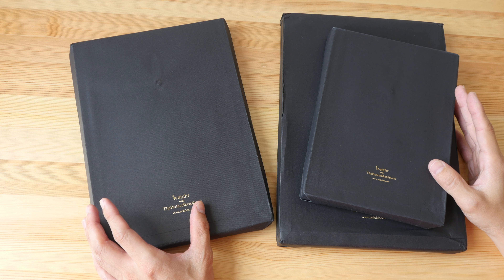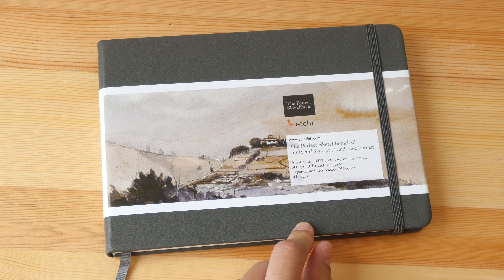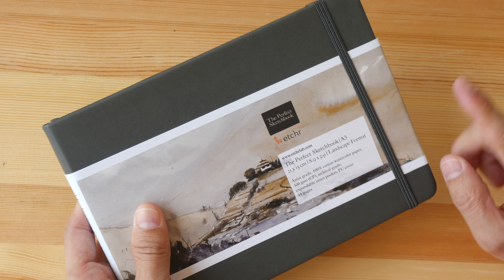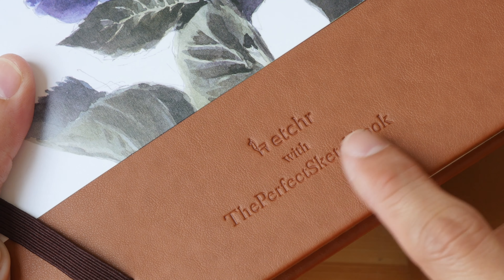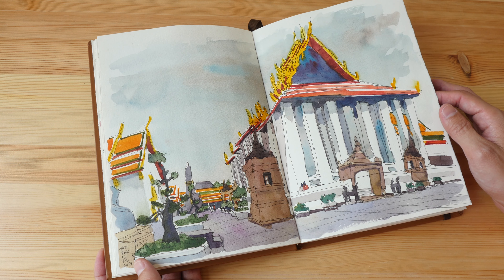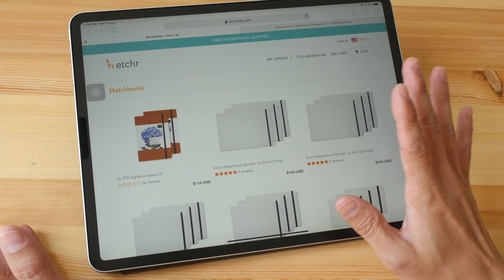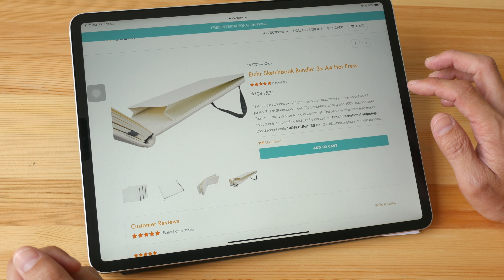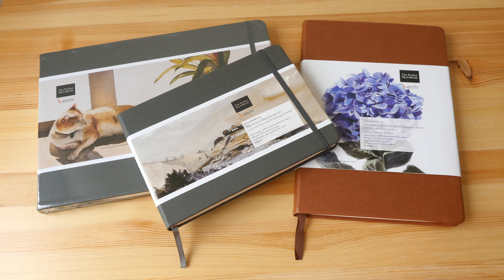2019 Perfect Sketchbooks by Erwin Lian & Etchr Lab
These are 100% cotton watercolour sketchbooks.